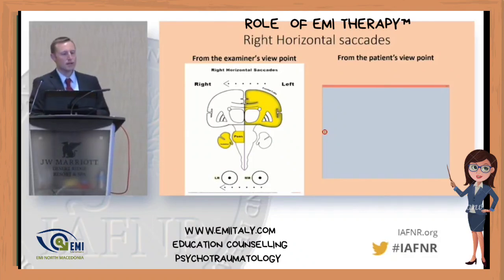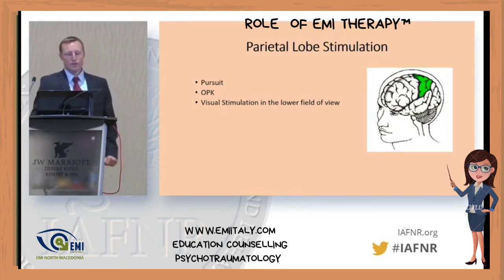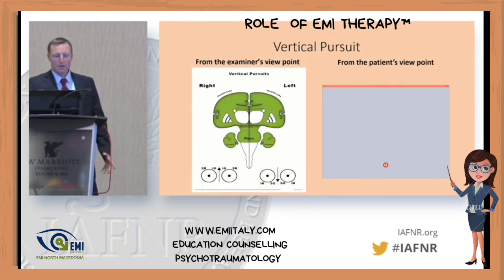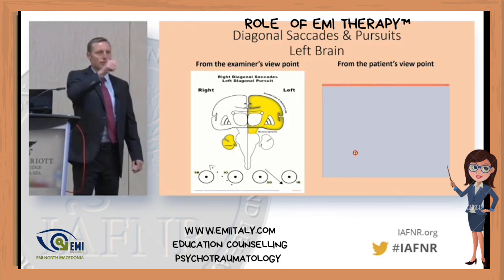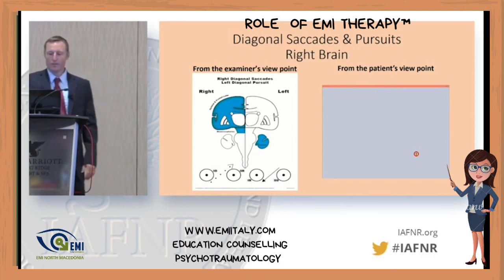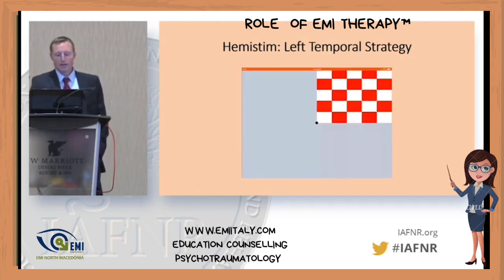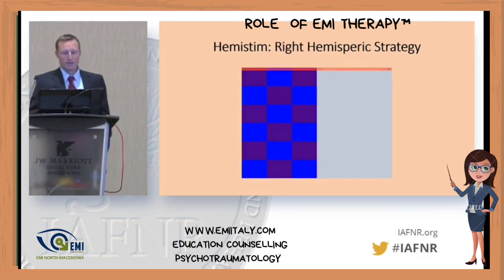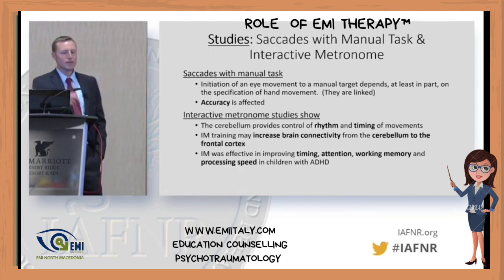EMI Therapy™Eye Movement Bilateral stimulation. Qual'è il ruolo dei movimenti oculari bilaterali?